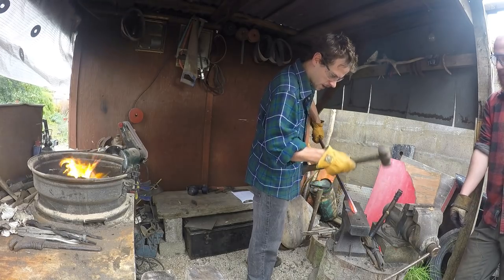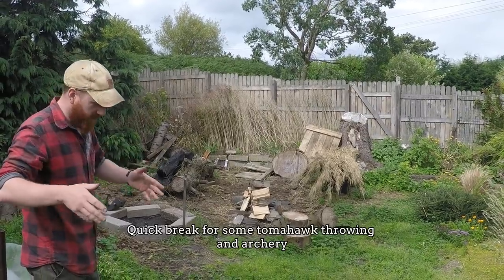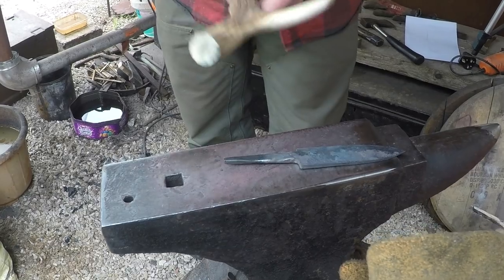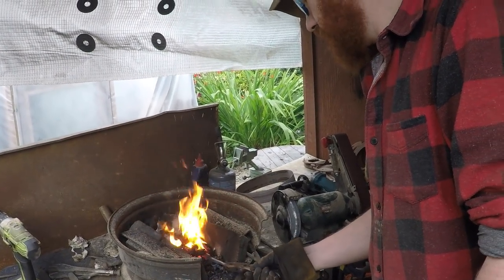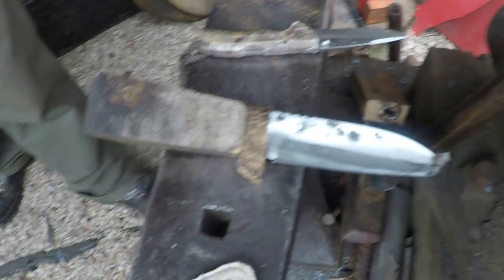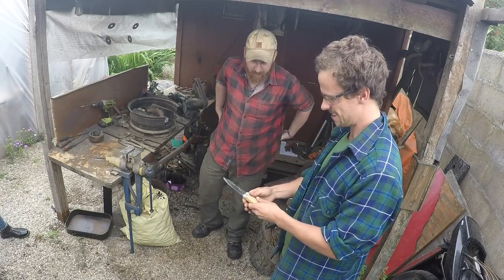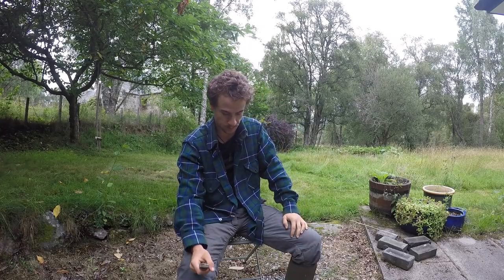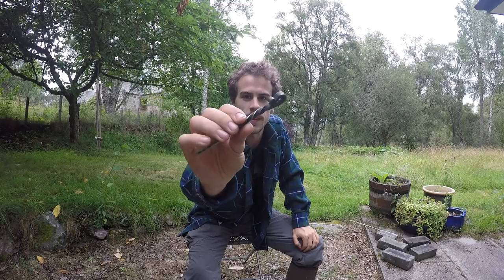Forging a REAL Sgian Dubh Knife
For a long time I have been trying to find a Sgian Dubh that can actually be used as an everyday bushcraft knife. Someone got me in contact with Flett Forge who kindly agreed to show me how to make one.